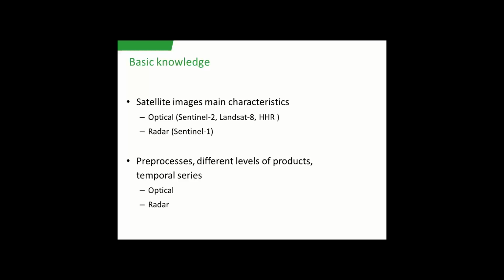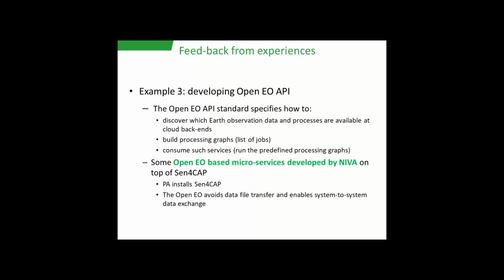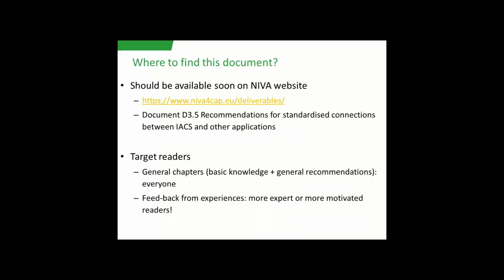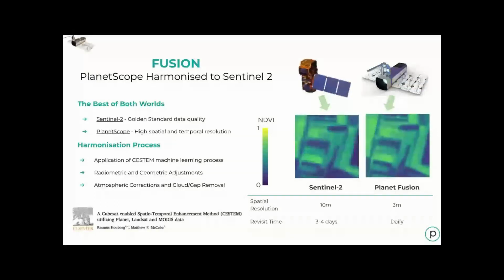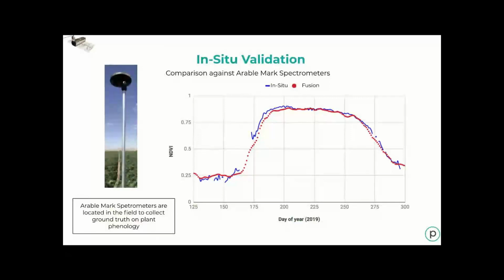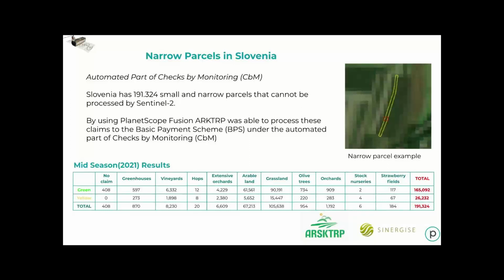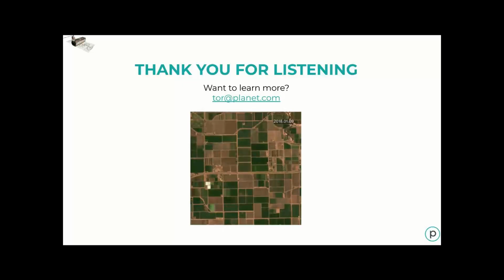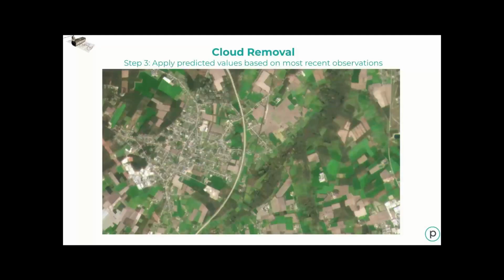Recording of the 8th Sen4CAP webinar in September 2021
Dominique Laurent, from IGN-France, presented us their work achieved within the NIVA project on 2 topics strongly linked with the new CAP monitoring system: satellite (Sentinel) imagery access and an UML model on EO monitoring. Tor Nielsen, from Planet, had a talk on the Planet data and their potential for CbM and introduced their work with pilot Paying Agencies in testing these Planet images. We also announced the next version 3.0 of the Sen4CAP system and the extension of the Sen4CAP activities.
(Note: Due to a technical issue, the recording was started at the middle of the first presentation.)